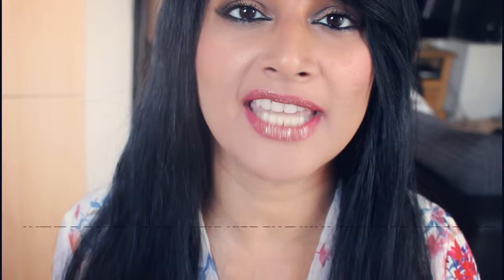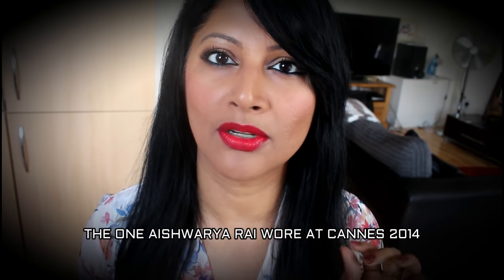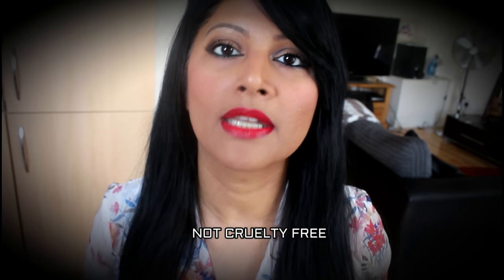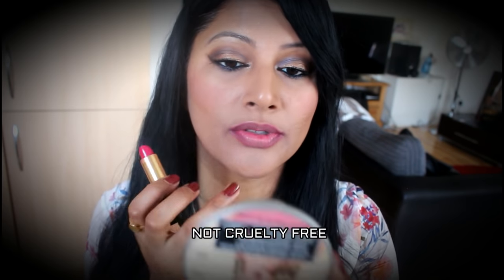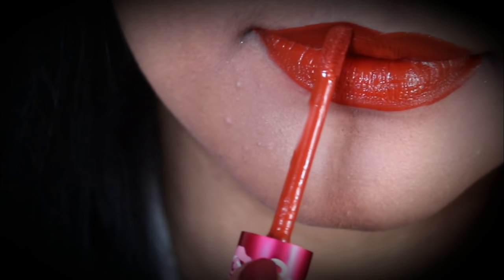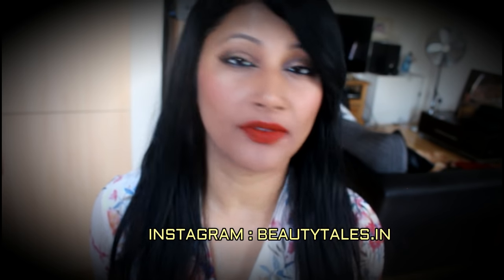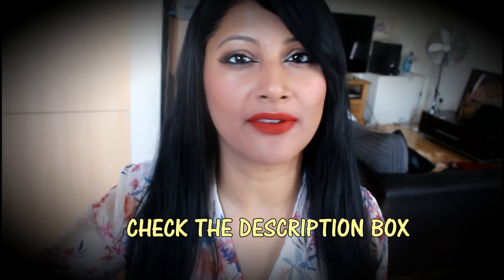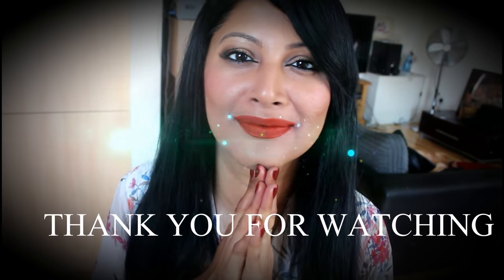TOP 10 RED LIPSTICKS!PERFECT FOR INDIAN TO DEEPER SKINTONE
After my last video on my top ten nude lipsticks for an indian skintone, this( top ten red lipsticks) was highly requested. Here's my latest red lipstick favourite collection 2017 . Pls check the list below for the rest of the videos

Show me some love on :-
1. Instagram : shwetavj7
2. snapchat : shwetavj7
3. Facebook : Shweta VJ
4. Twitter : Shwetavijaynair

LIPSTICKS MENTIONED :-
1. LOREAL LINCOLN ROSE
2. COLORBAR RUSTIC LIQUID LIPSTICK
3. SEPHORA 03 STRAWBERRY KISSED
4. BOUJOUIR ROUGE VELVET OLE FLAMINGO
5. RIMMEL BY KATE MOSS 107
6. REVLON CHERRIES IN THE SNOW
7. JEFFREE STARS RICHBLOOD LIQUID LIPSTICK
8. LAURA MERCIERE MON CHERIE
9. LIMECRIME RED VELVET VELVETINE
10. LIMECRIME PUMPKIN VELVETINE.

PRODUCTS I HAVE WORN BEFORE THE SWATCH
1. RIMMEL INDIAN PINK LIP PENCIL
2. HUDA BEAUTY TRENDSETTER
3. JOUER LIP TOPPER SKINNY DIP
4. CHARLOTTE TILBURY LEGANDARY LASHES MASCARA

TOP : H&M